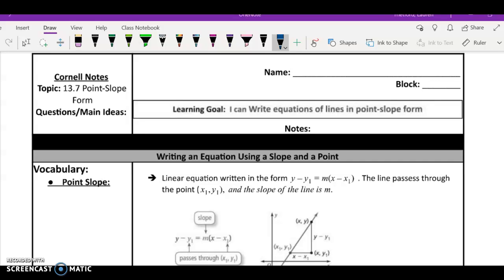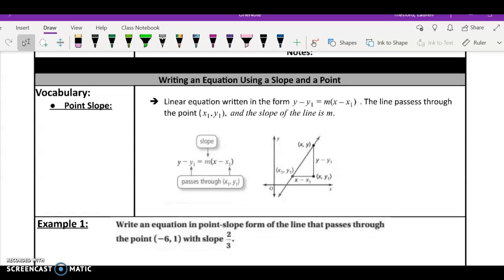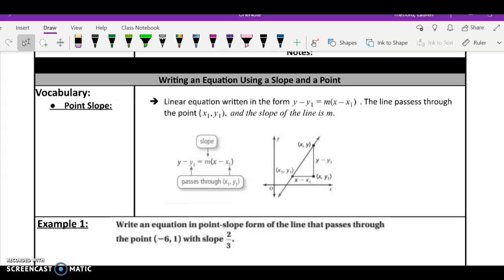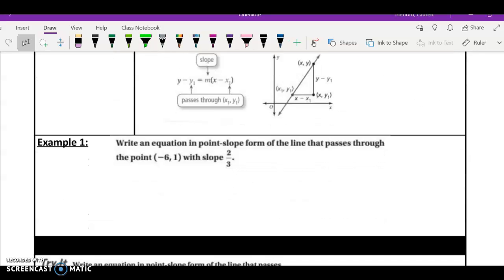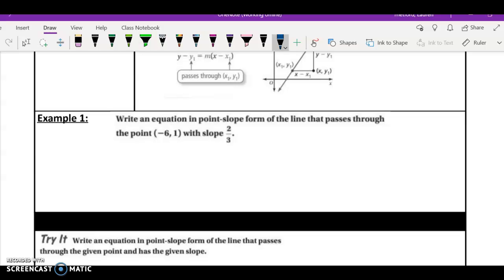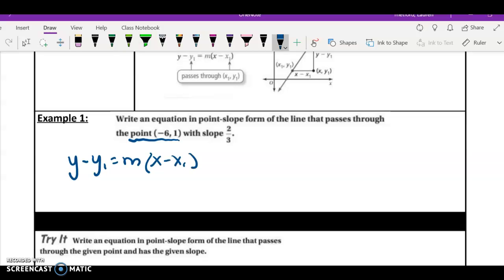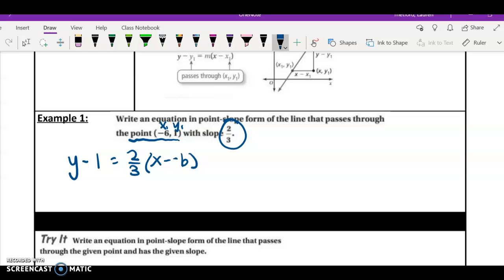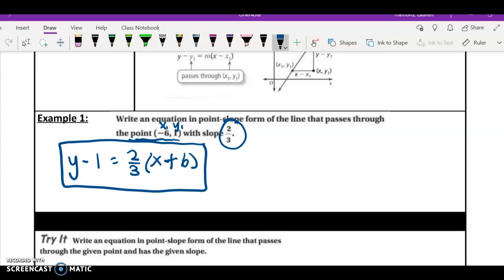13.7 Example 1